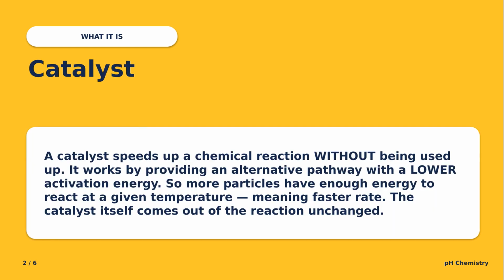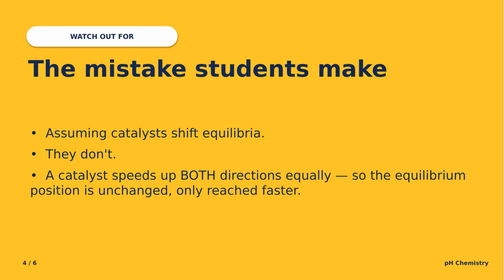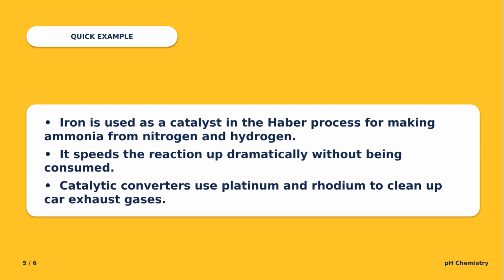Catalyst Explained — GCSE Chemistry Higher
Speeds reaction up. Not used up. Lowers Eₐ.

In this video on Catalyst, we cover:
• What it actually means, without the textbook fog.
• Catalyst lowers Eₐ → more successful collisions per second.
• The common slip that loses marks: A catalyst is NOT consumed — it can be reused.